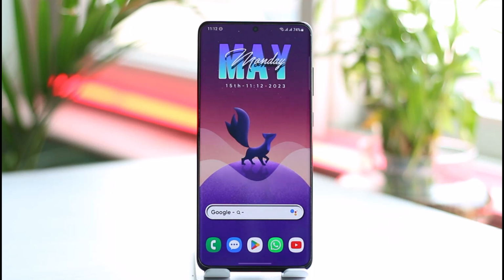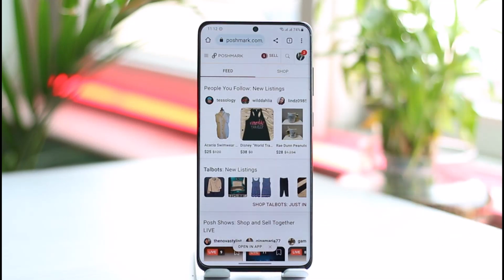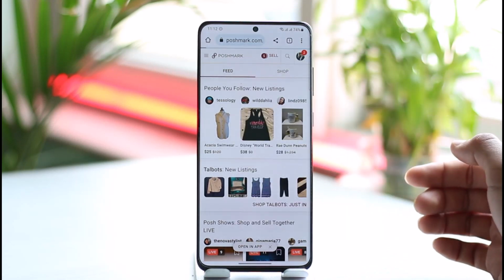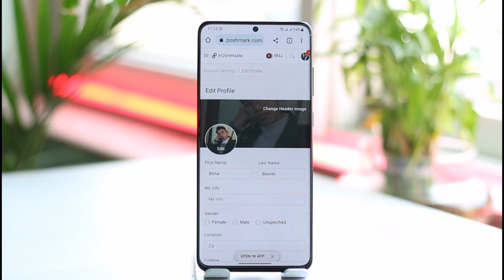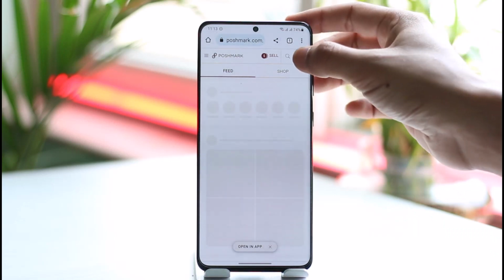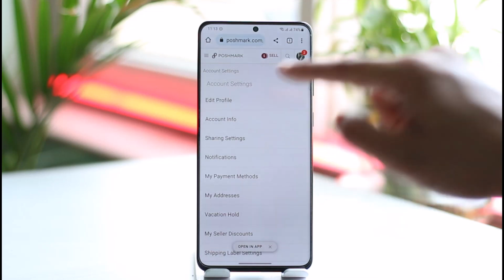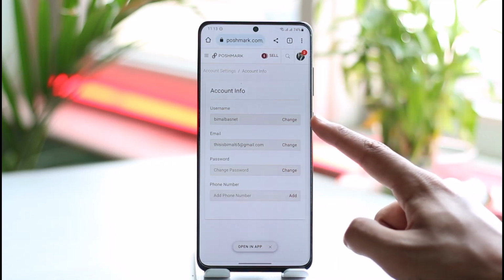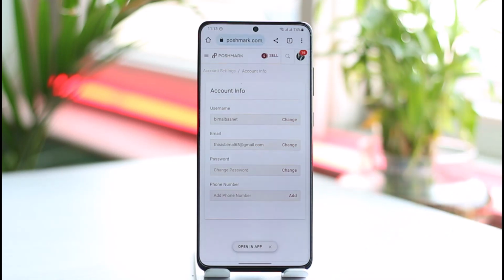How to Change Poshmark Username !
In this tutorial video, I am simply going to show you how you can change your Poshmark username.

~ Chapters:
0:00 Introduction
0:10 What the Issue Is
0:37 Change Poshmark Username
1:16 Conclusion